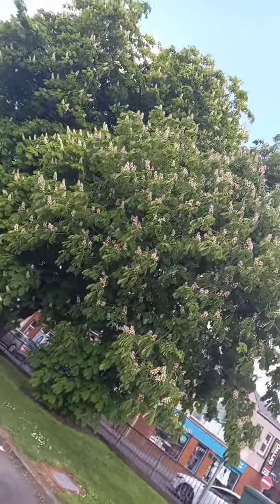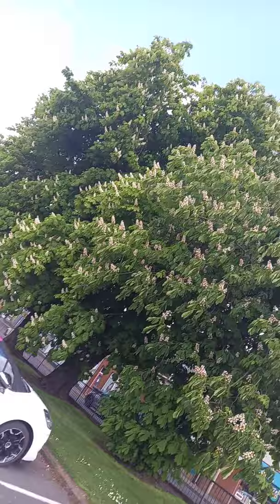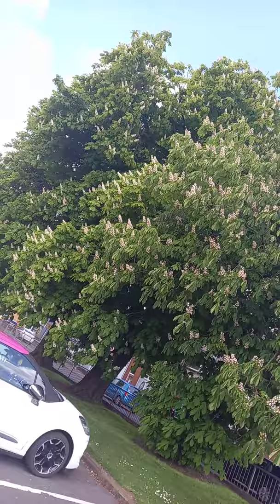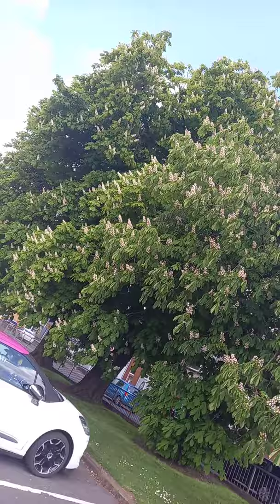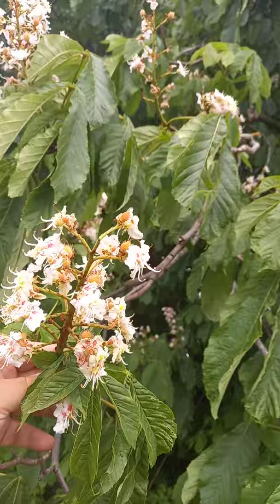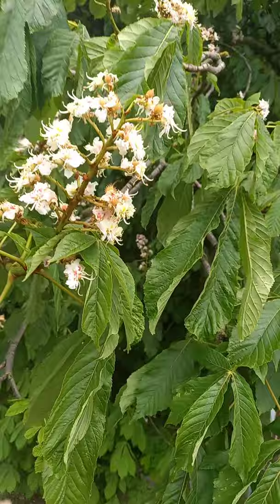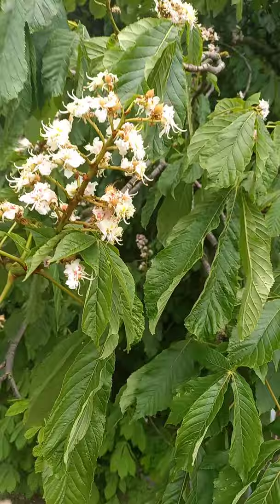European horse-chestnut (Aesculus hippocastanum)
I love these trees.. and this Latin name is magnificent.. (Aesculus hippocastanum)
the horse chestnut, is a species of flowering plant in the soapberry and lychee family Sapindaceae. It is a large deciduous, synoecious tree. It is also called horse-chestnut, European horsechestnut, buckeye, and conker tree. It is sometimes called Spanish chestnut.